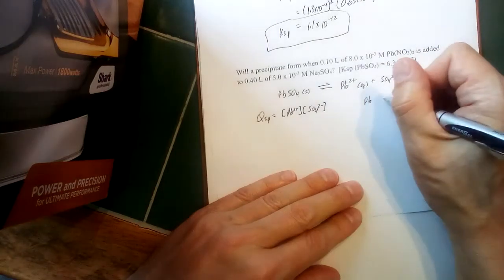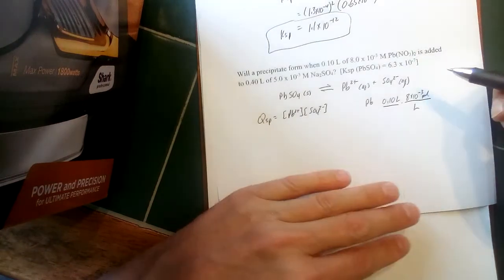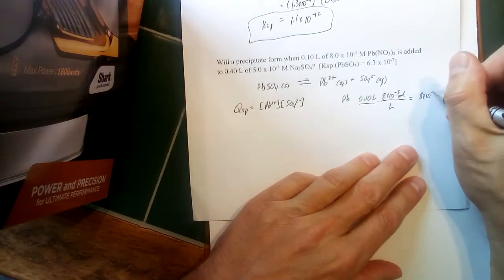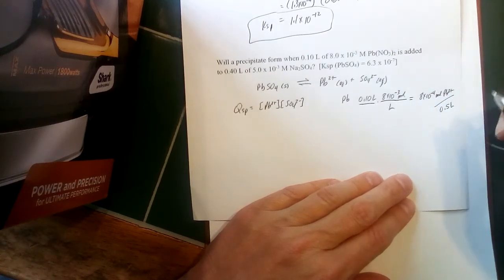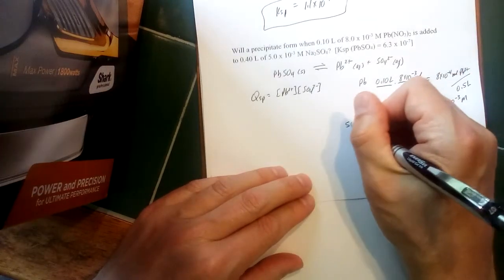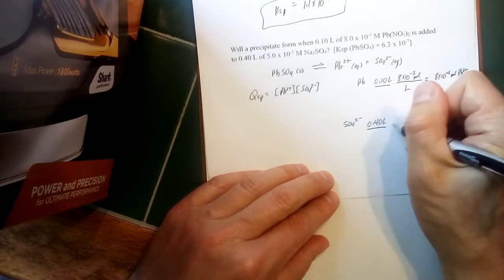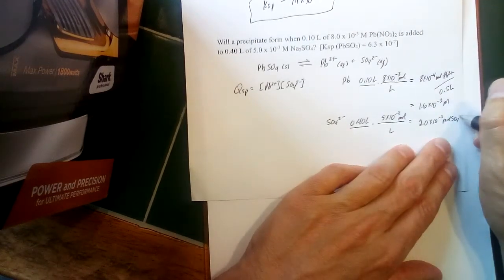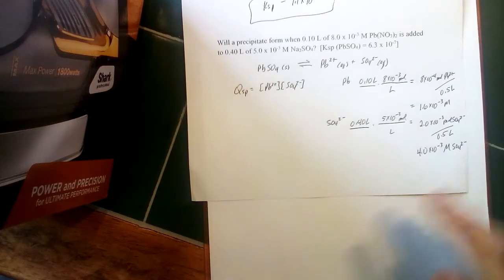Chapter 16 part 4